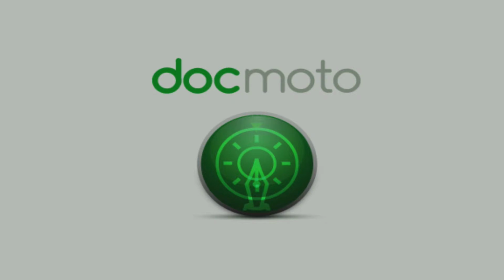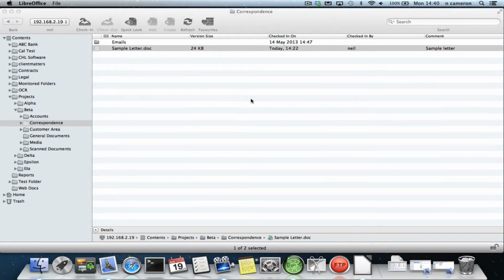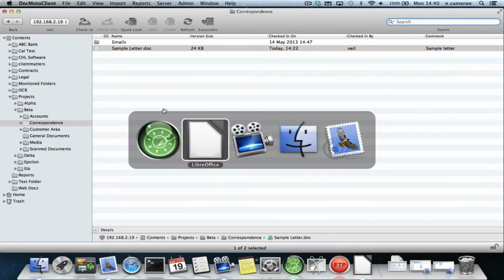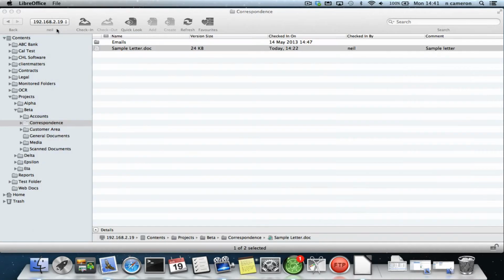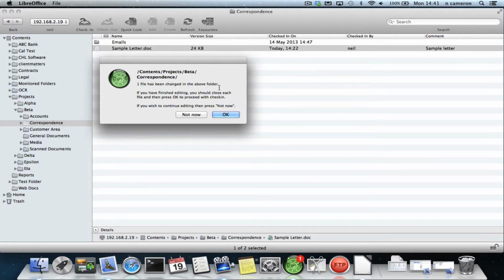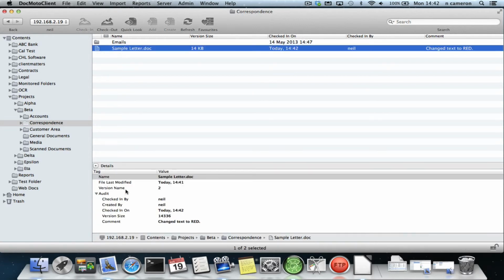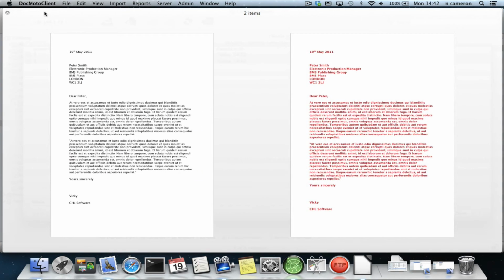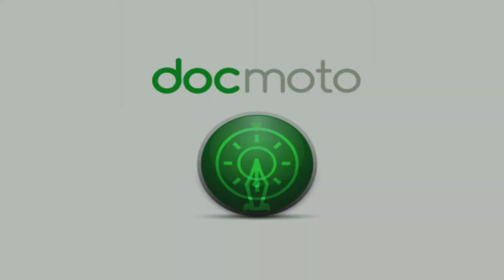Checking a File In And Checking a File Out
DocMoto - Checking a File In And Checking a File Out